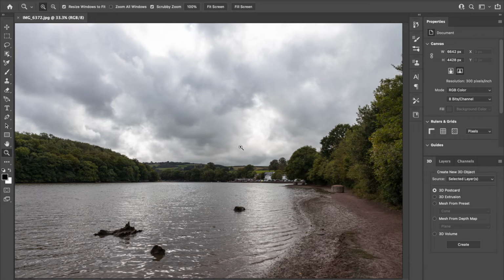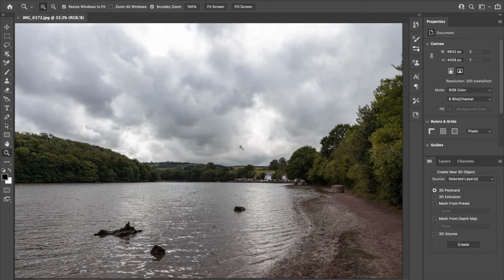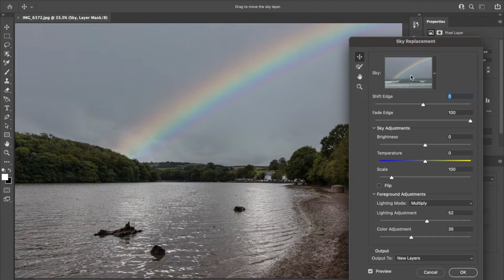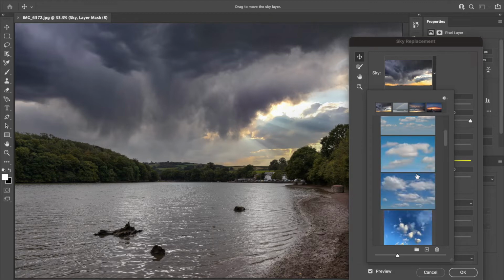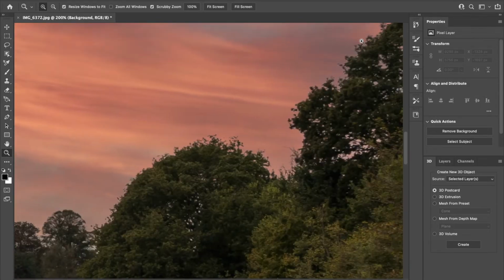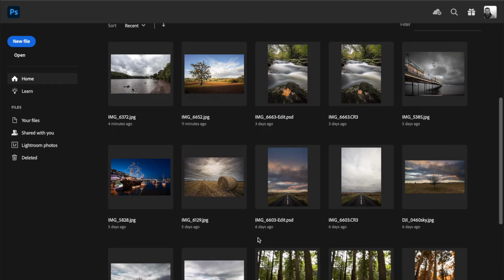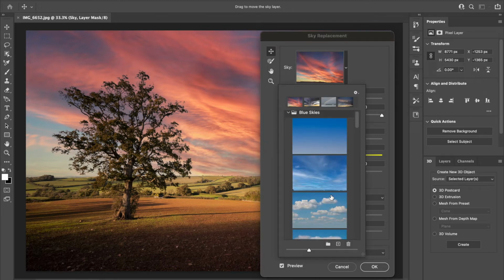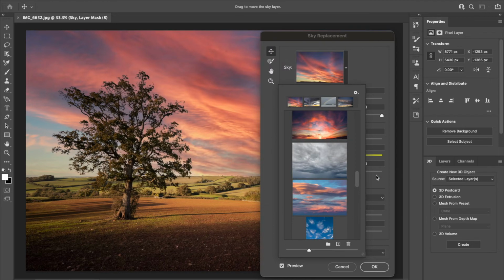Photoshop 2022 sky replacement tool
A quick video on how to use the new Photoshop feature, The Sky Replacement tool, easy-peasy, hope this helps.
Cheers all.